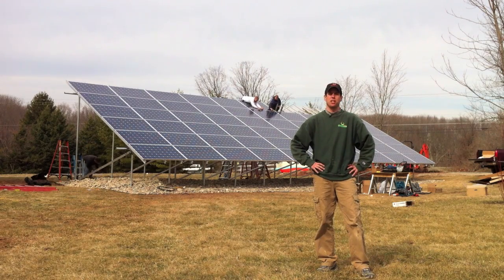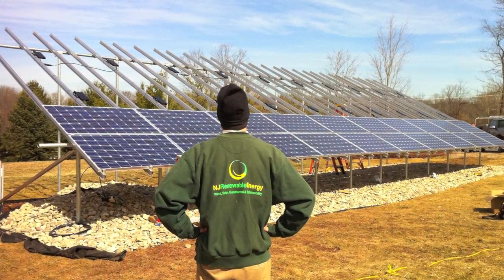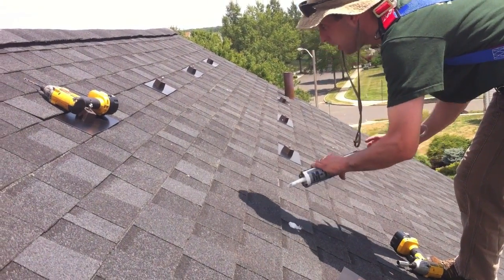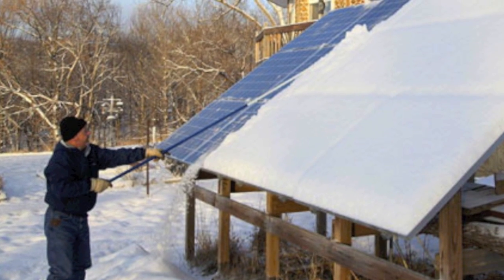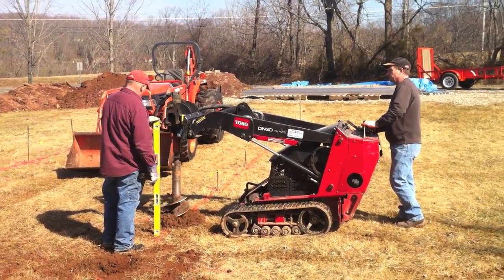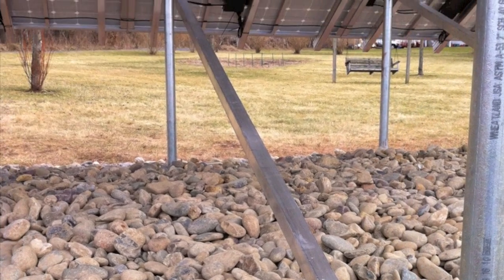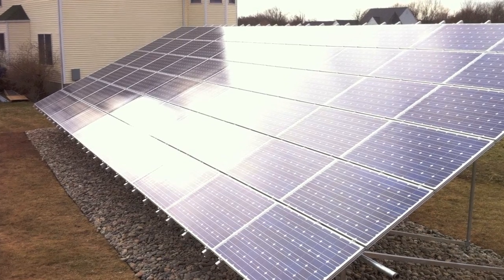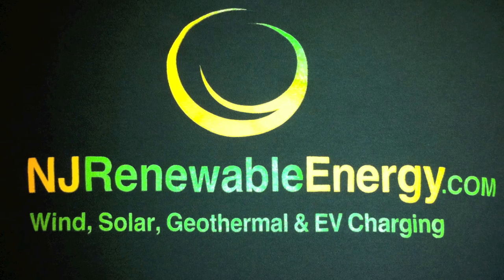Why install a 14.1 PV Ground Mount Unirac ULA Enphase D380 Sharp 235 solar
Ground mounts have so many more benefits.  Please visit us at NJRenewableEnergy.com